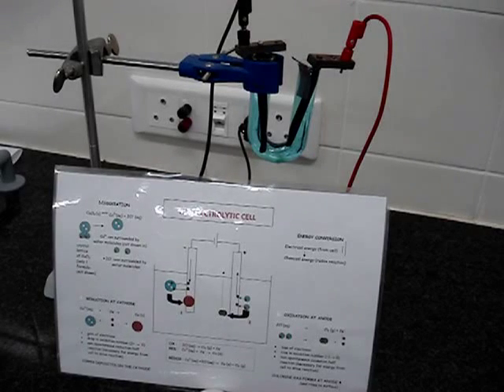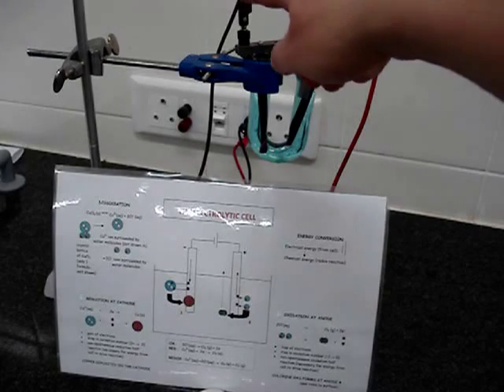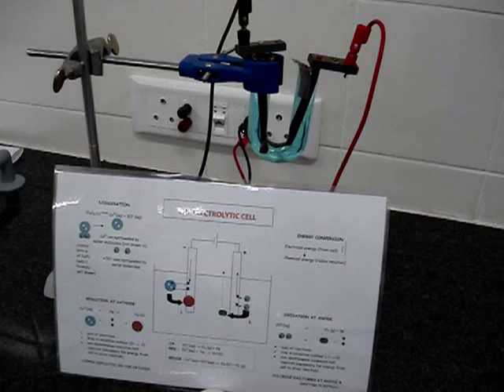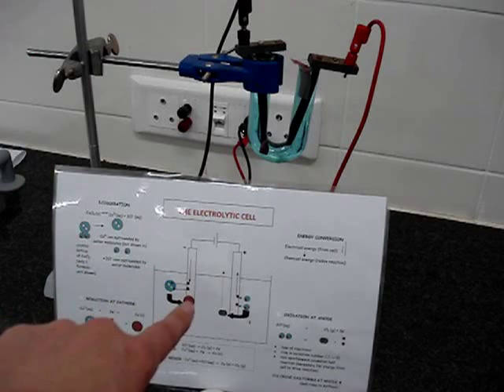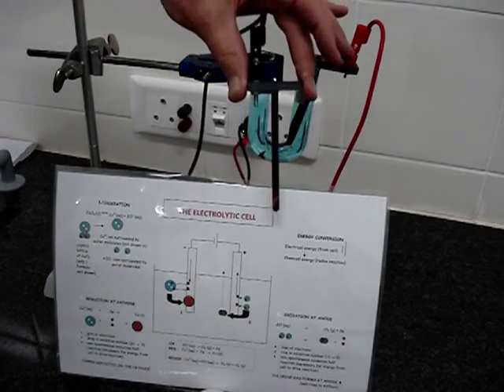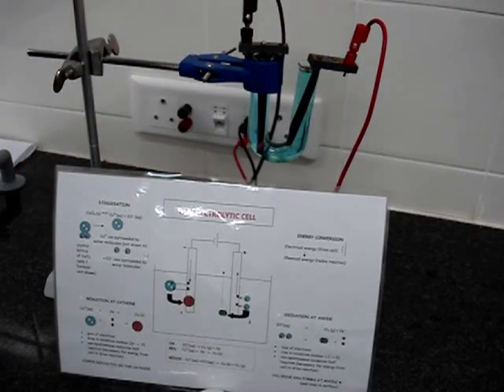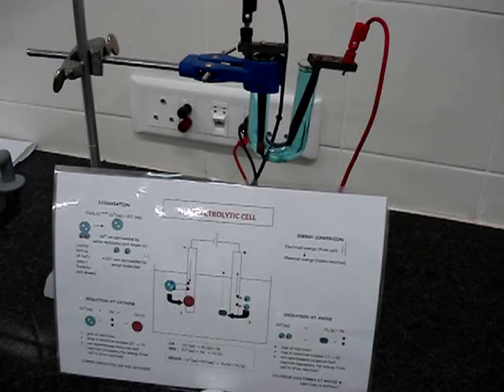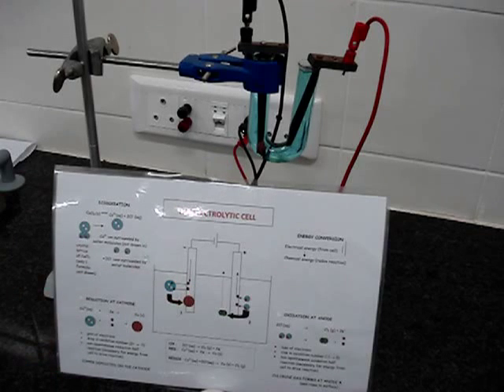Electrolysis | Copper chloride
Introductory chemistry demonstrations in the laboratory. Electrolysis of copper chloride into copper at the cathode and chlorine gas at the anode.